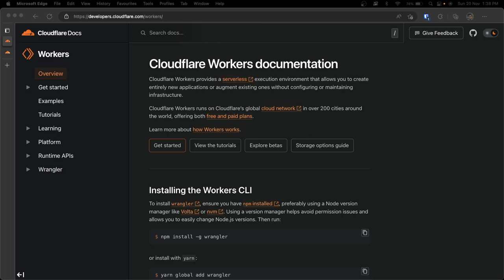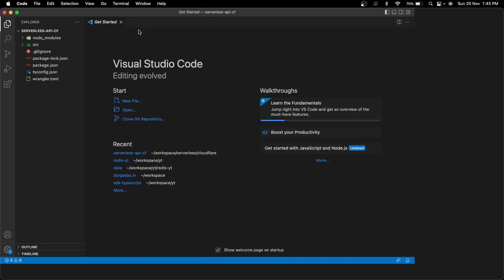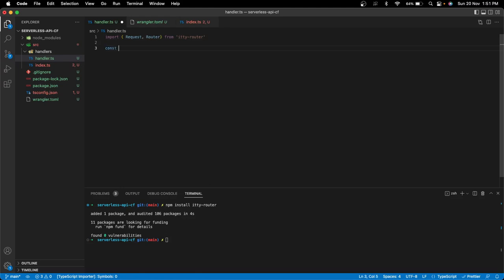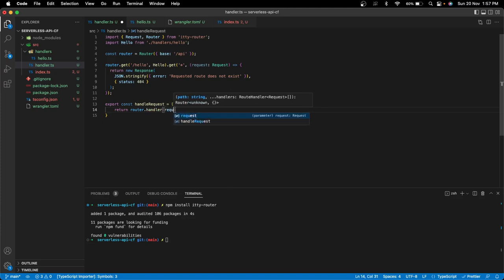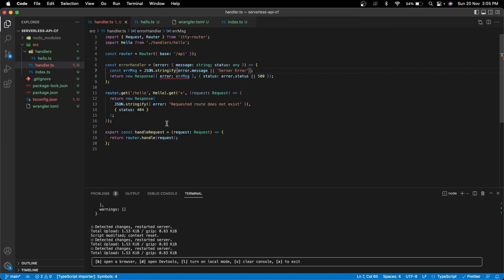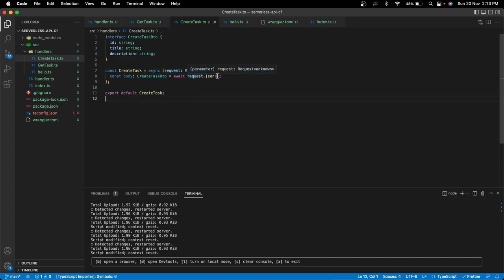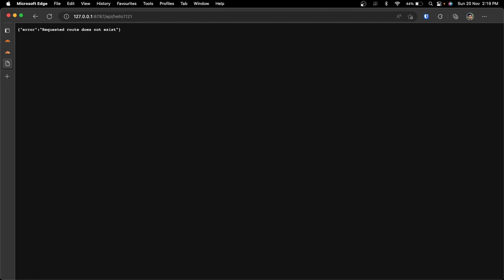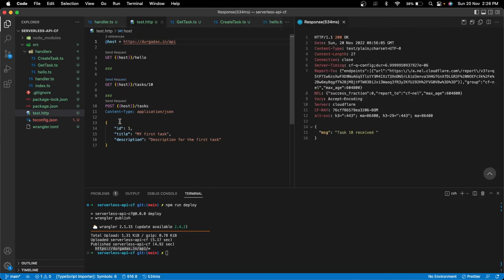Serverless, Seamless: Cloudflare Workers - From Getting Started to Deploying on Your Domain! 🚀🌐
Cloudflare Workers - Getting Started | Deploy on Custom domain | Serverless | Free 1,00,000 Req/day

In this video, we will see how to use Cloudflare workers and deploy our API which serves GET, POST requests. We also see how we can deploy it to workers dev subdomain , custom domain and minify our workers during deployment.